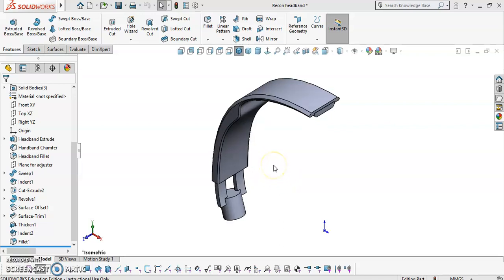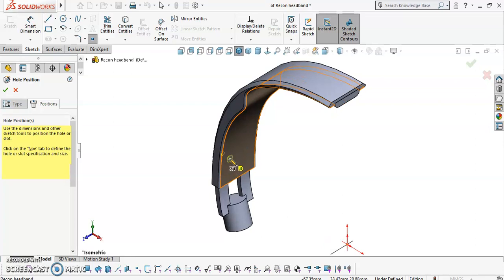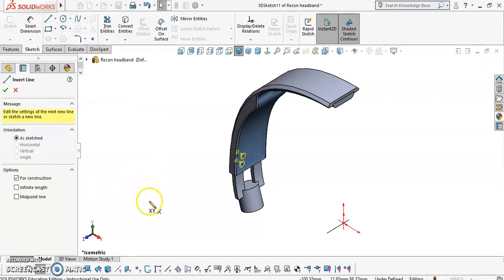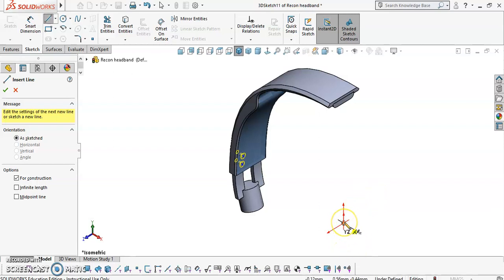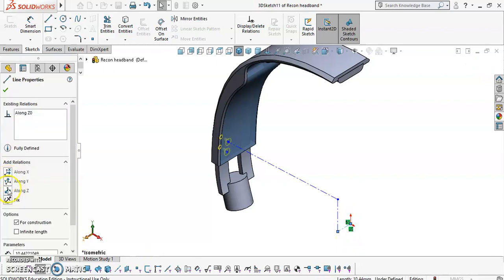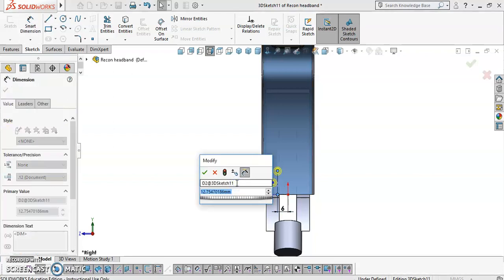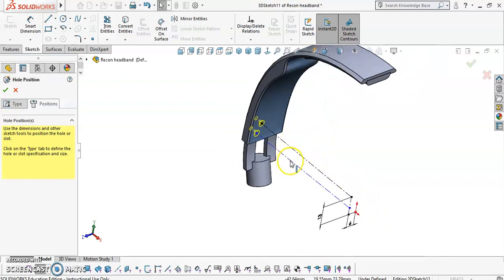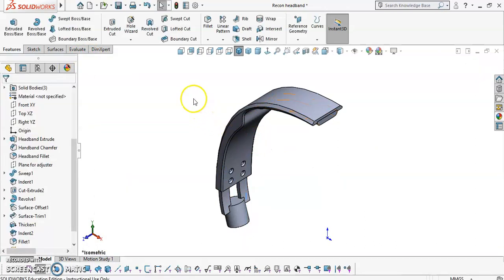Hole Wizard on a Non-Planar Surface Method 1